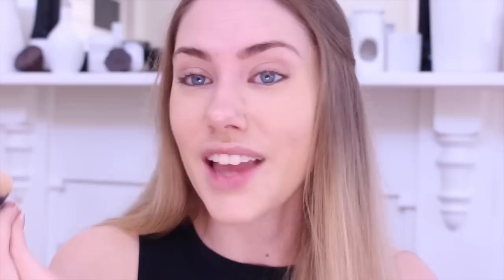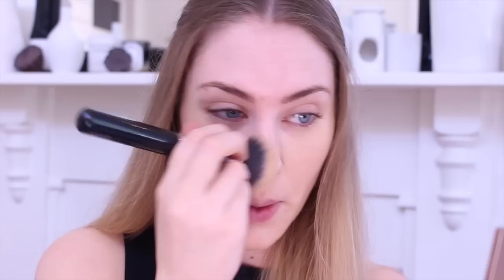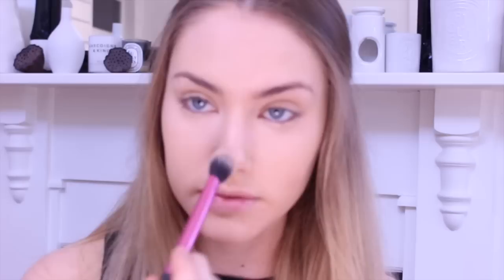Flawless Foundation Routine for Acne/Blemish Coverage ♥ stephaniemaii ♥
In todays video I show you how to create a flawless foundation base for acne prone skin. This tutorial is perfect for acne and blemish coverage and also to create a long wearing foundation base to last you all night long.

- Loreal Lumi Magique

- NARS Creamy Concealers

- UD Setting Spray

I particularly love working with Australian brands and am open to all things beauty, body and fashion!

All opinions and product choices were purely my own. Sometimes companies do kindly gift me products in hope that I will use them in a tutorial (which I am incredibly grateful for), however the choice is always 100% my own.

xxx